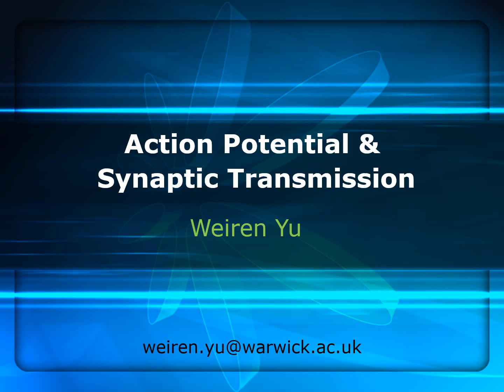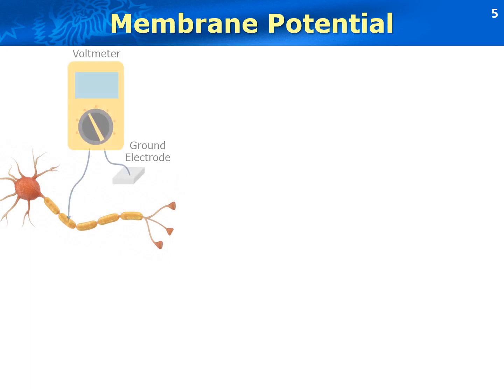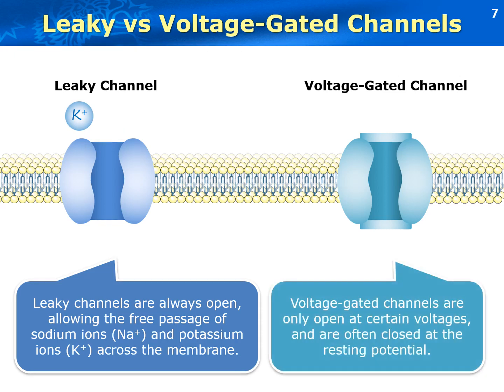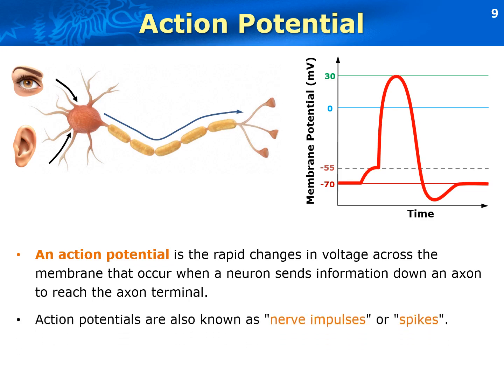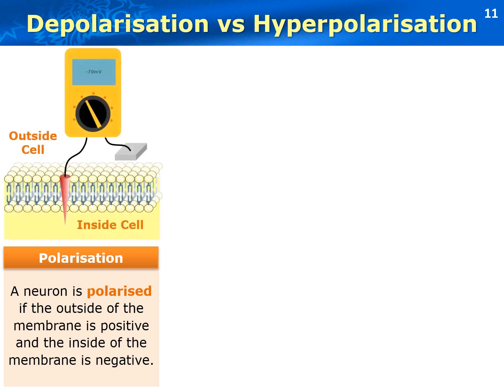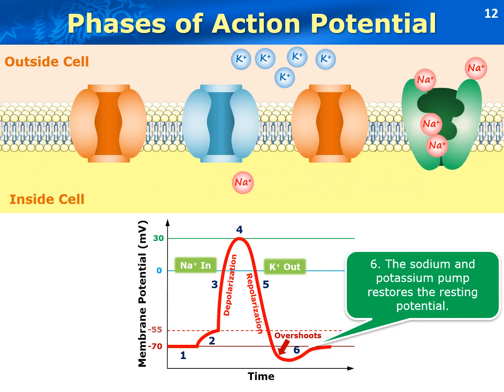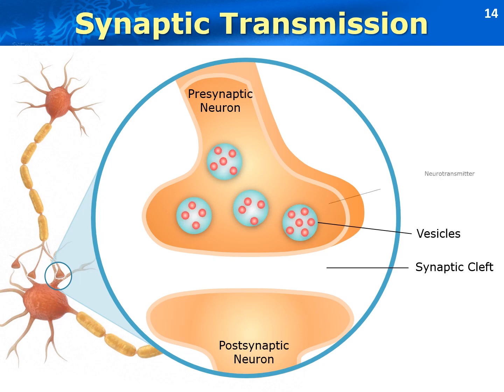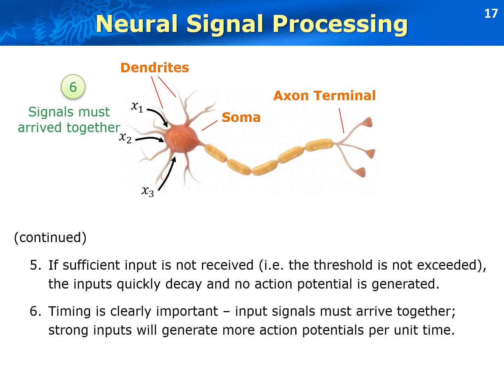[Warwick - CS331] Lecture 05 Action Potential and Synaptic Transmission